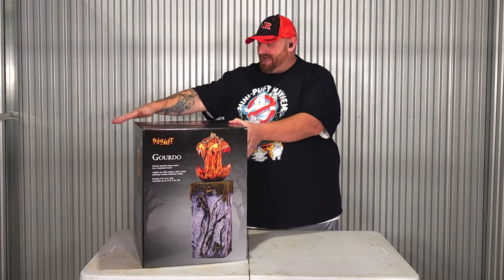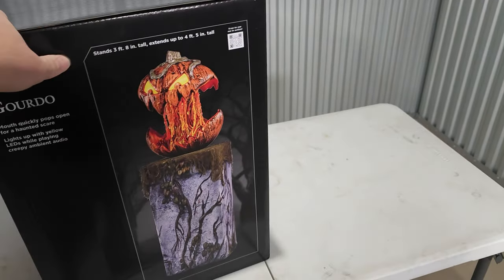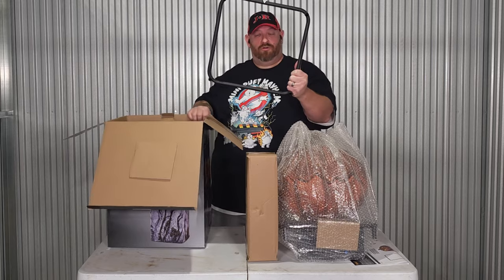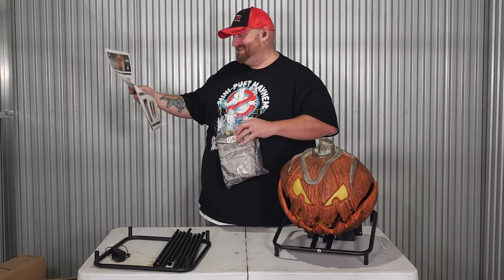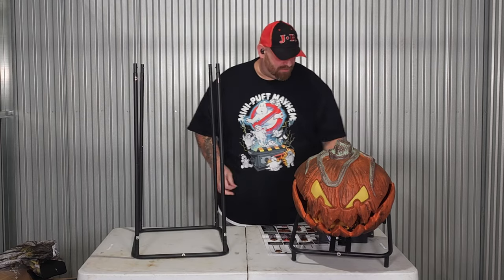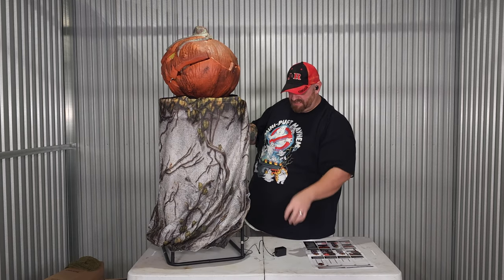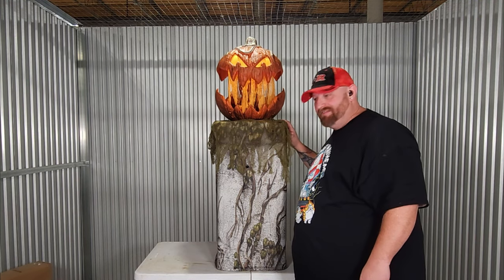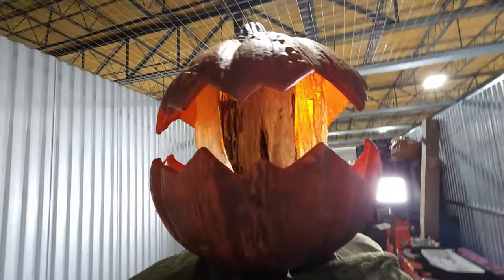SPIRIT HALLOWEEN GOURDO ANIMATRONIC EVIL JUMPING PUMPKIN UNBOXING and SET UP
Today we are unboxing and setting up Gourdo the evil jumping pumpkin animatronic from spirit halloween 2023.